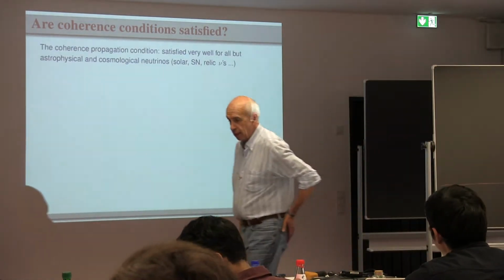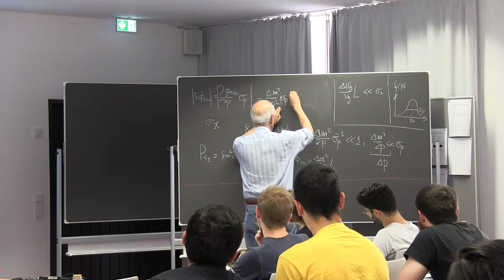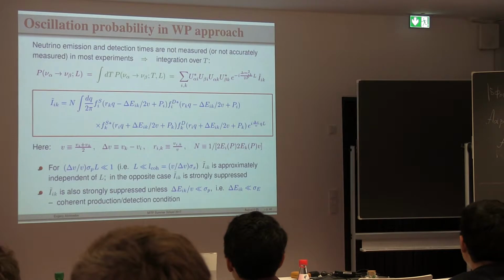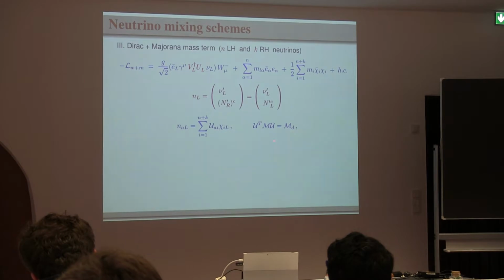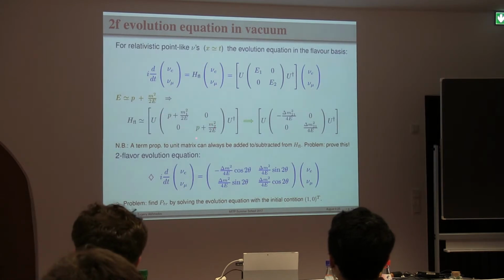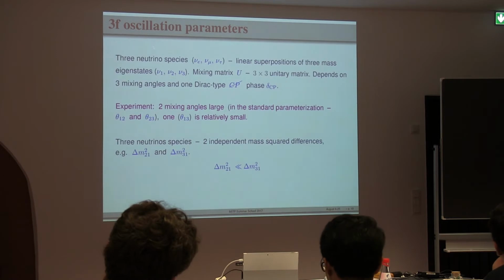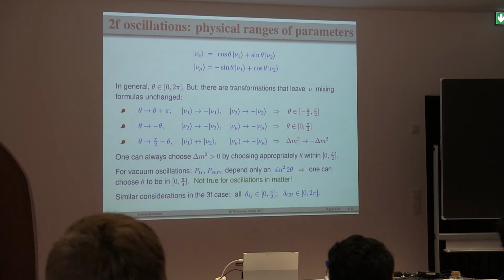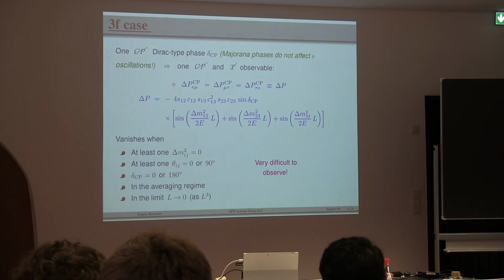Evgeny Akhmedov (MPI Heidelberg): Neutrino Phenomenology - Lecture 3